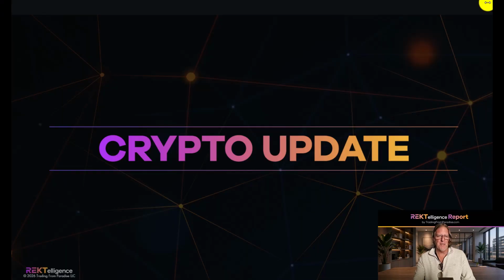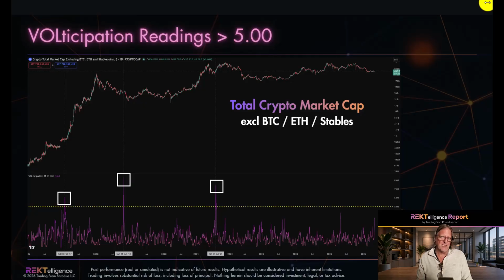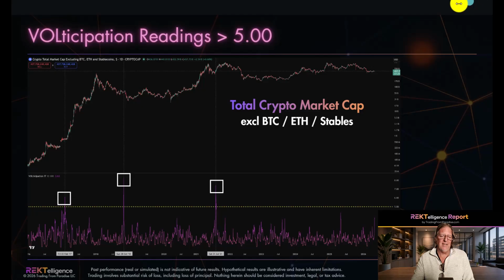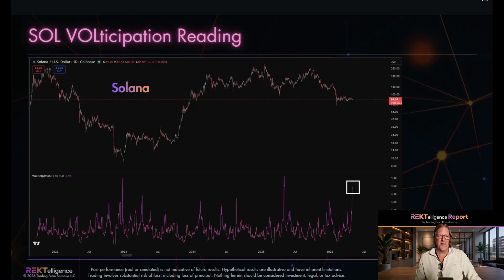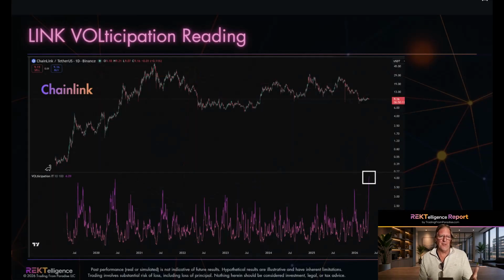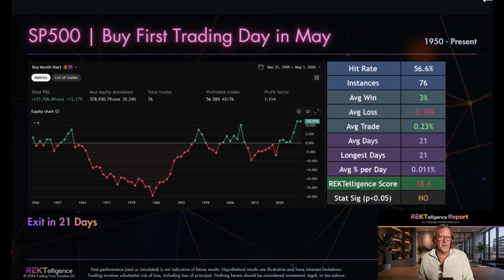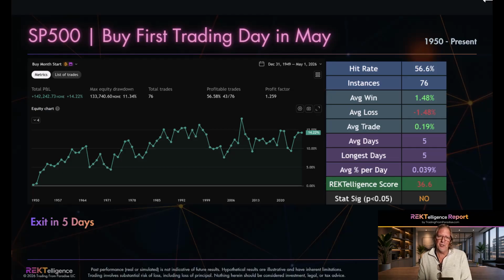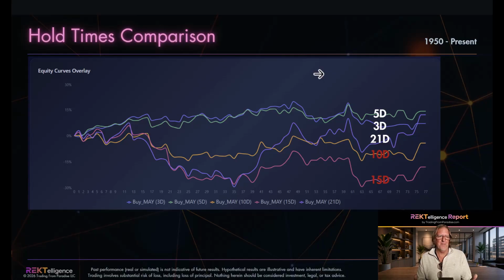MAY'S DIP QUANTIFIED & THE ALTS SET TO BREAK | All Markets Report – May 4, 2026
Today's ALL MARKETS REPORT quantifies stock market seasonality in May and the crypto market's must-watch Alts right now.

Past performance (real or simulated) is not indicative of future results. Hypothetical results are illustrative and have inherent limitations. Trading involves substantial risk of loss, including loss of principal. Nothing herein should be considered investment, legal, or tax advice.